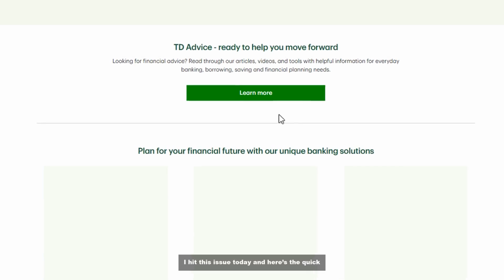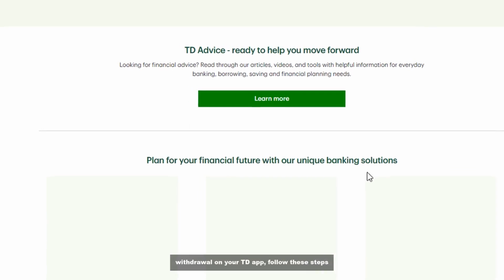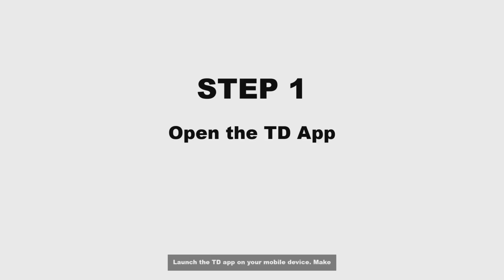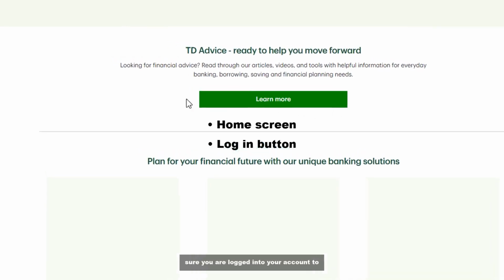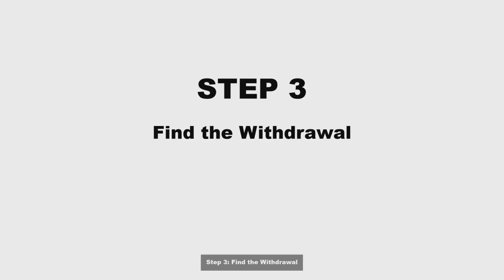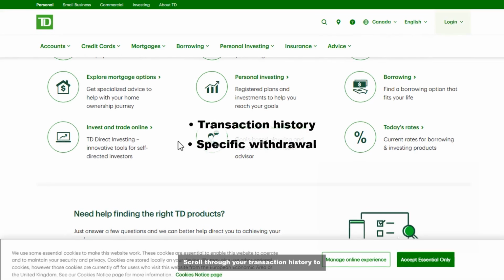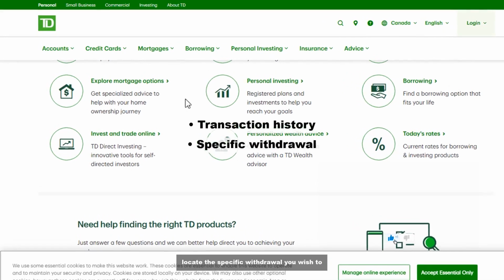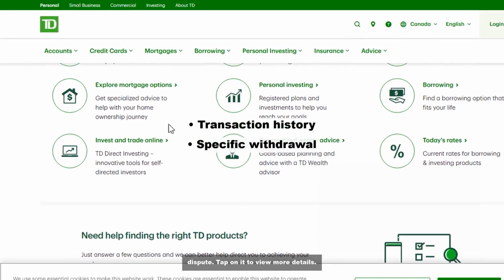How To Dispute A Withdrawal On Your TD APP 2026 (WITHDRAWAL DISPUTE)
In this video, we will guide you on how to dispute a withdrawal on your TD APP 2026 (WITHDRAWAL DISPUTE). Learn the step-by-step process to resolve any issues with your transactions and ensure your funds are secure.